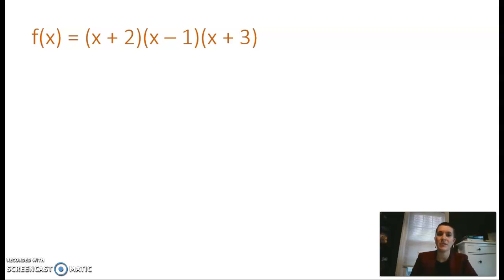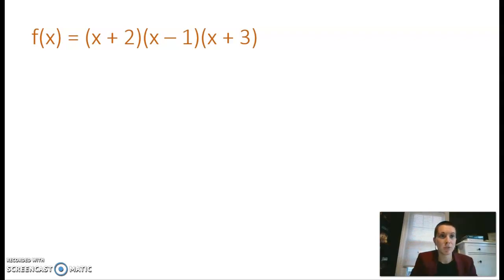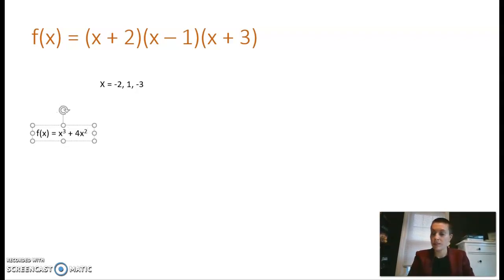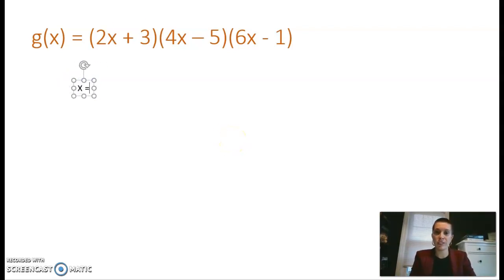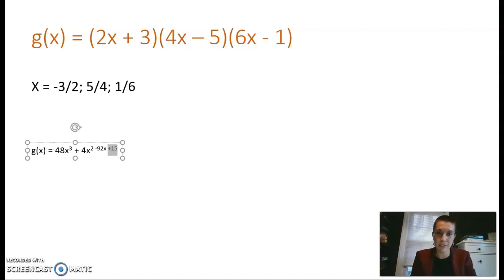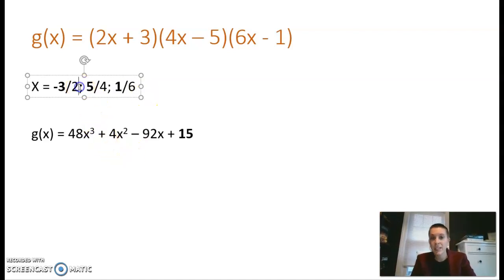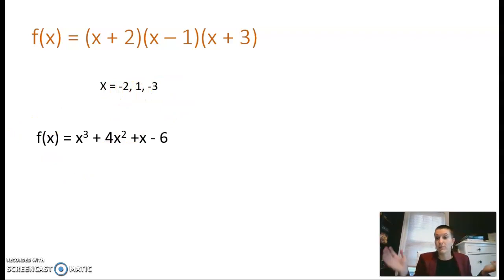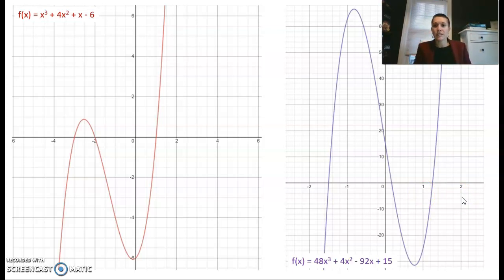7.1. Rational Zero Theorem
Oh no, I made a mistake! If a function is positive, its end behavior will be y approaching positive infinity as x approaches positive infinity. Or, more simply, it'll end in the TOP right quadrant!